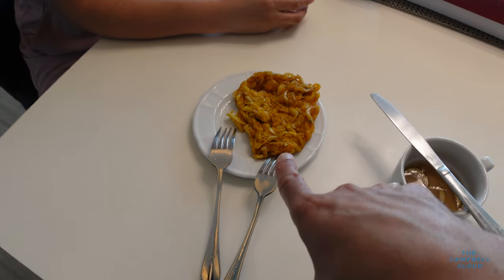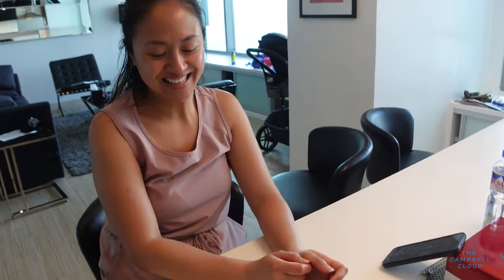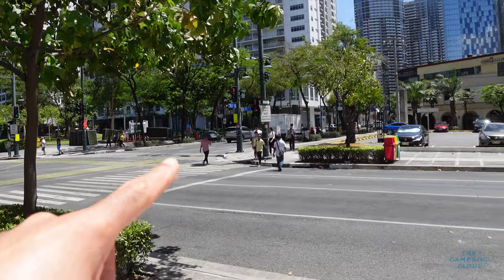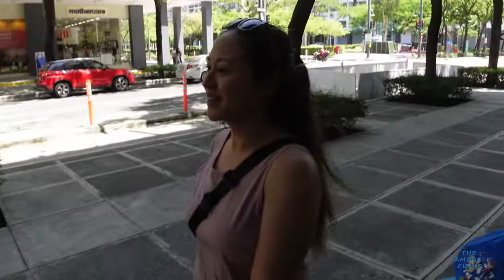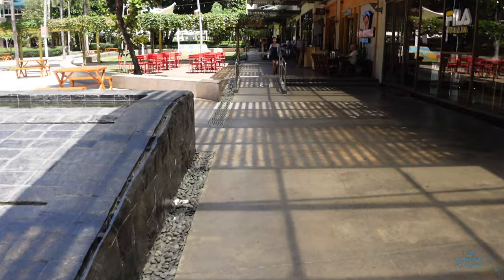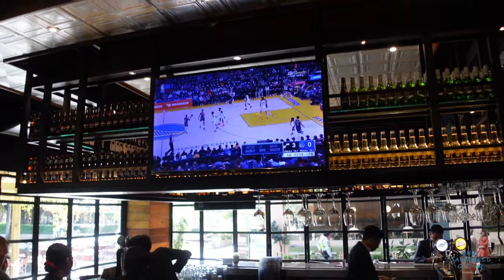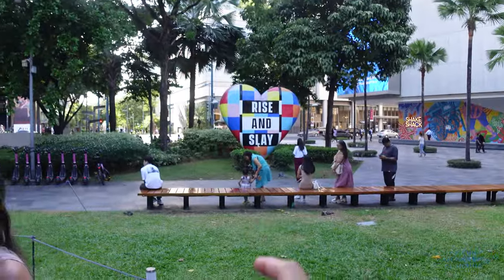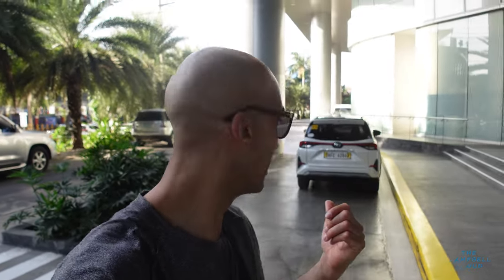Everything is just better in the Philippines!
Today’s vlog is a bittersweet one it's our last day in Manila before we head out to explore the provinces, and while we're excited for what's next, leaving this bustling city is a bit of a tug on the heartstrings. With the heat turning up in Manila, we decided to keep our final explorations low key, especially with the kids. Trust me, when it's this hot, you got to pick your battles wisely! lol

So, we headed back to one of our favorite spots in the city, Bonifacio Global City, to stroll around High Street and grab some lunch. There's something about BGC that just feels like a blend of home and something entirely new, all at once. It's got the modern comforts we're used to back in Canada, but every corner turns up something unique and exciting.

I've got to say, the Philippines is really starting to grow on me. Despite the sweltering heat (which honestly, I don't mind as much as I thought I would), I'm falling in love with this place. It's not just about the amenities and the familiarities from back home—it's the vibrant culture, the warmth of the people, and yes, the incredible food, that's making this experience unforgettable.